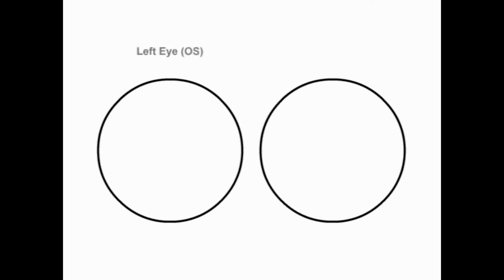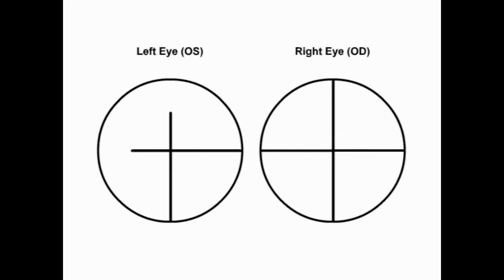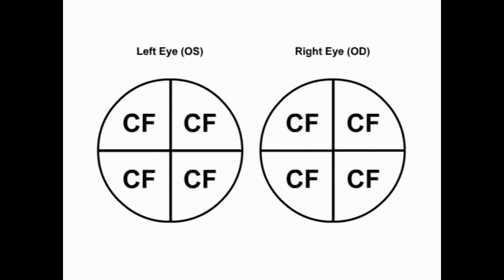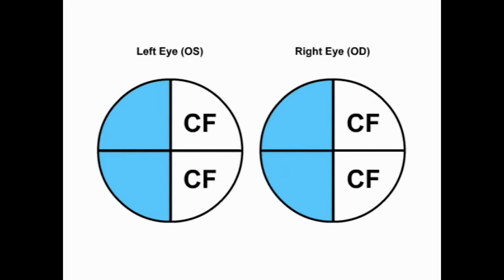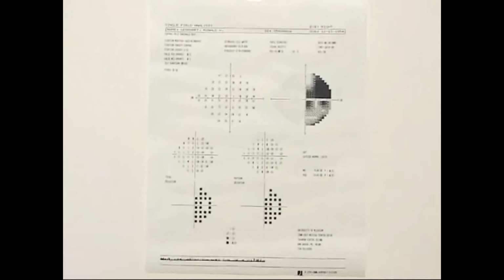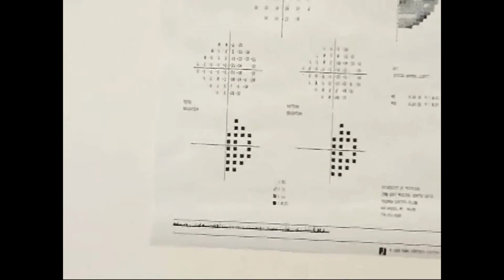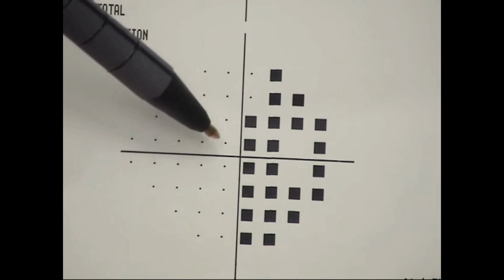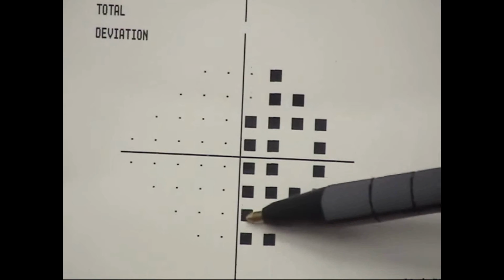RS Visual Fields Part 1 - Performing The Tests